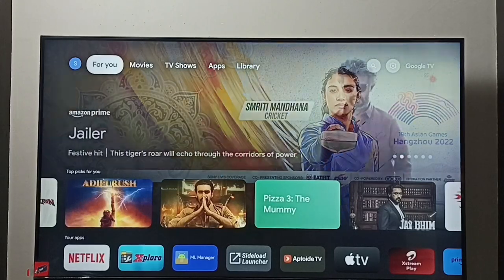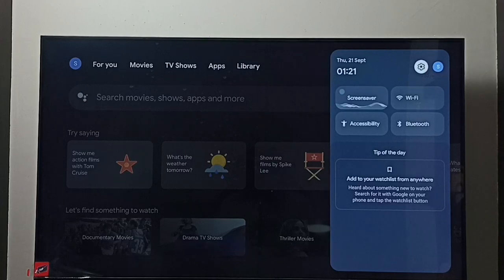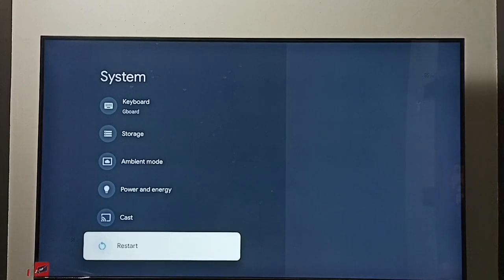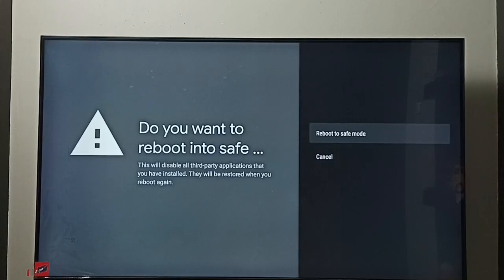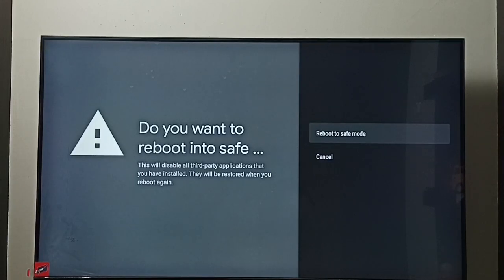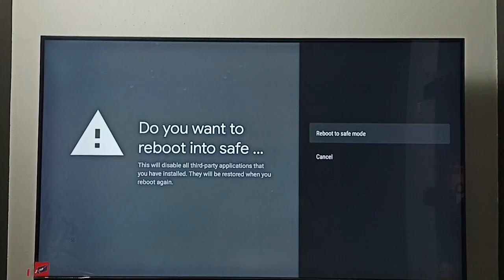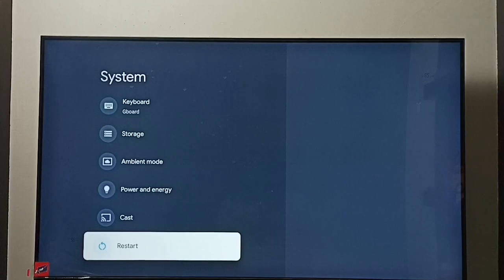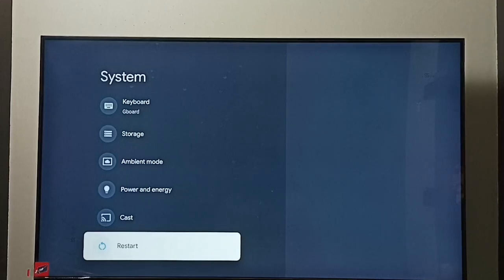iFFALCON Smart Google TV : How to Boot in Safe Mode | Repair | Enable Safe Mode | Turn ON Safe Mode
Google TV,
Android TV,
Smart TV,
Android TV OS,
How to,